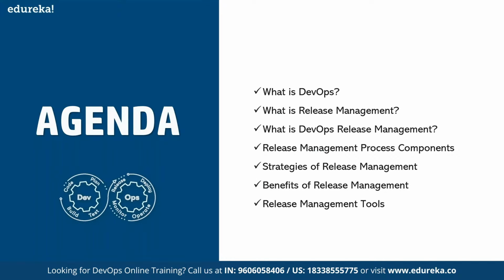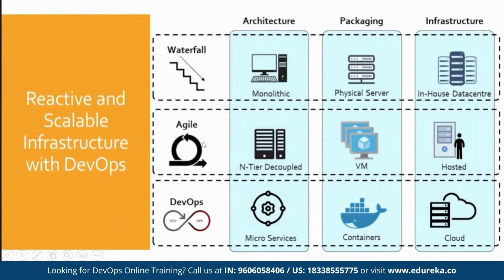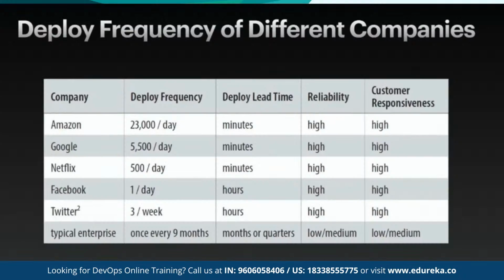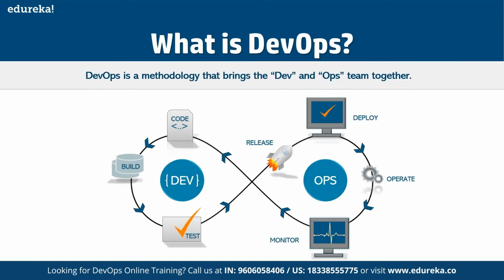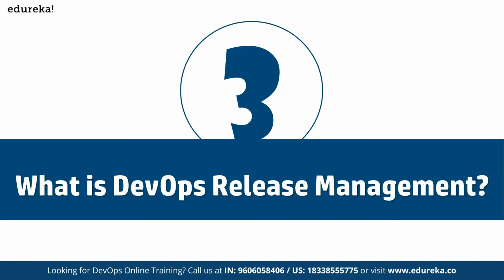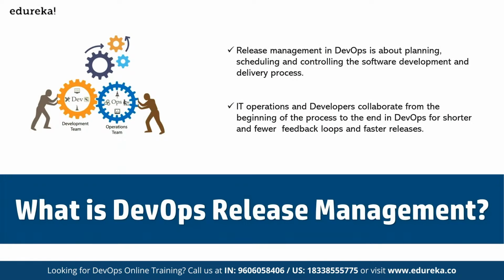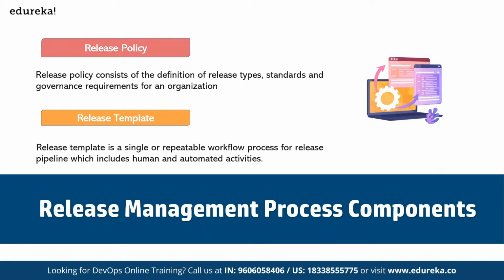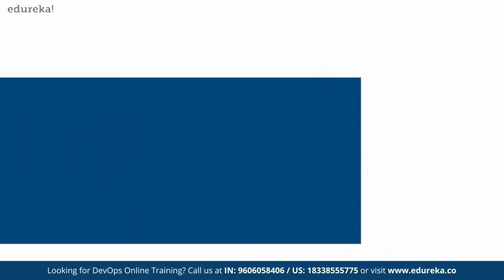DevOps Release Management Simplified in 60 Minutes | DevOps Tutorial| Edureka | DevOps Live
This Edureka video on DevOps Release Management Tutorial video explains the various stages of Release management in detail.
Topics covered in this video are:
00:00:00 Introduction
00:00:26 Agenda
00:01:00 What is DevOps?
00:11:19 What is Release Management?
00:12:03 What is DevOps Releases Management?
00:14:05 Release Management Process Components?
00:21:43 Strategies of Release Management
00:24:32 Benefits Of Release Management
00:25:43 Release Management Tools